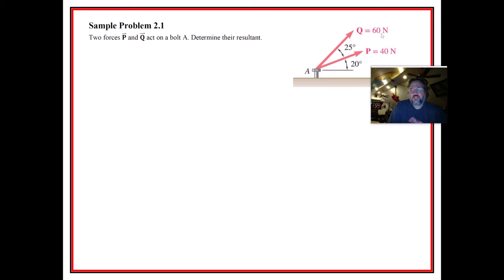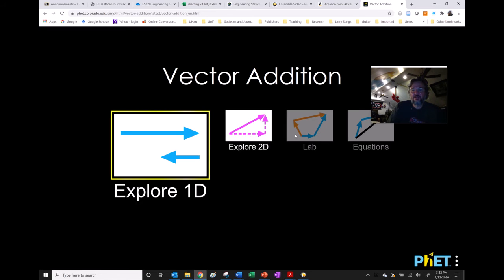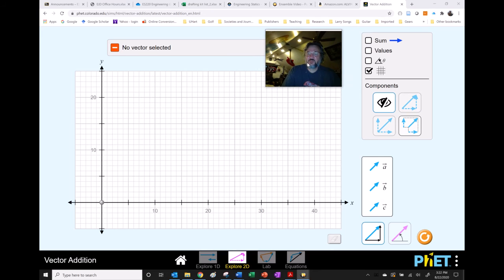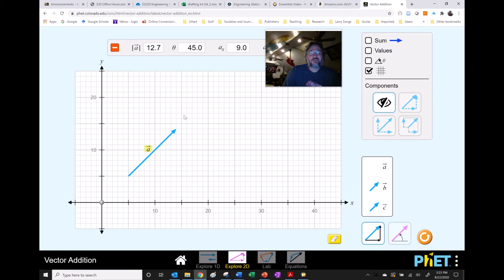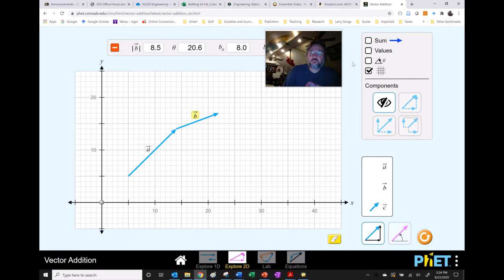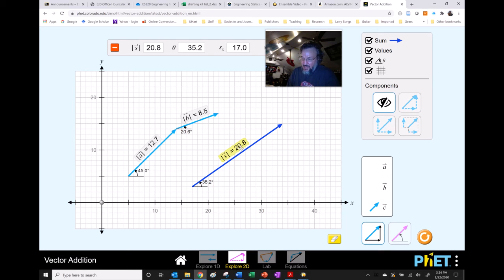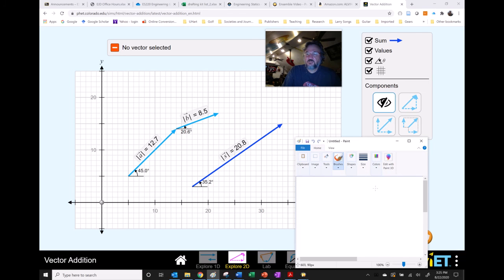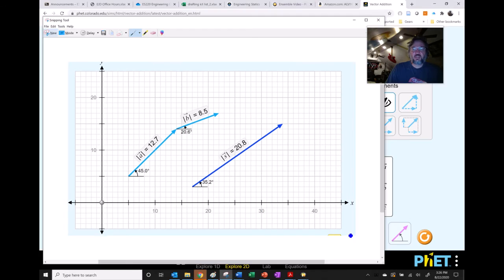Statics: Force Vector Resultant SP 2.1 with PhET (F20 ES110 Class 1)